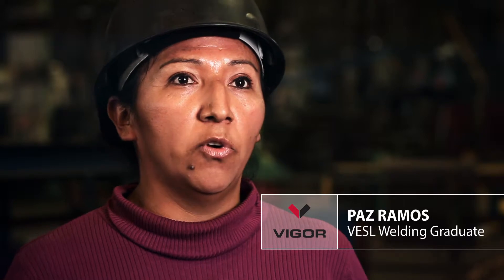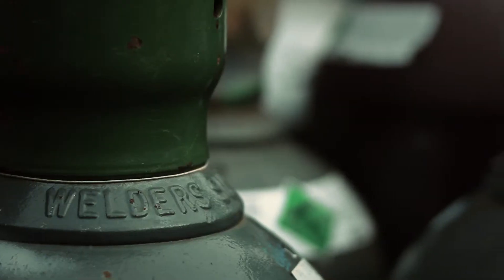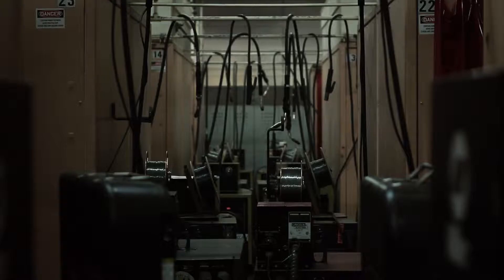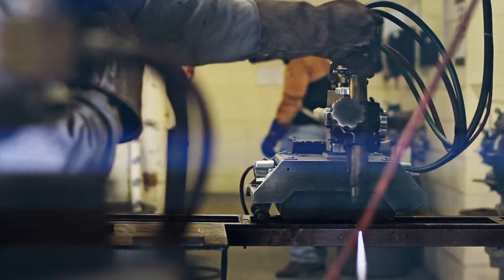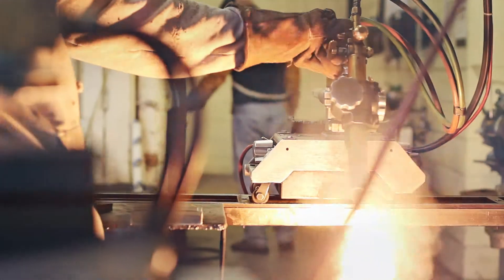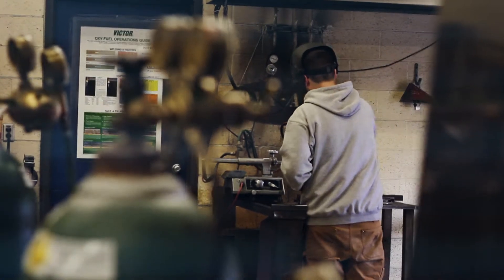MHCC Welding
This is a video about the Welding program at Mt. Hood Community College.